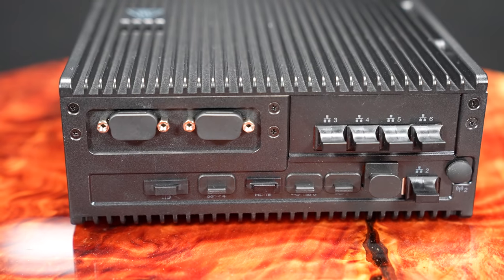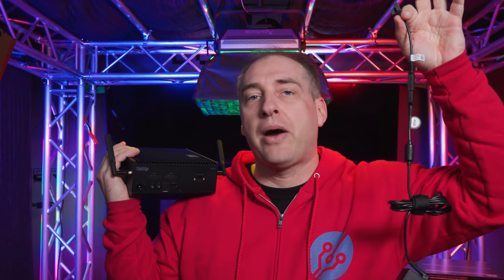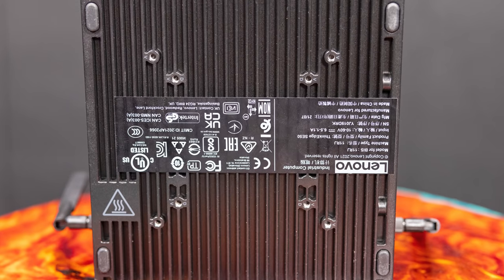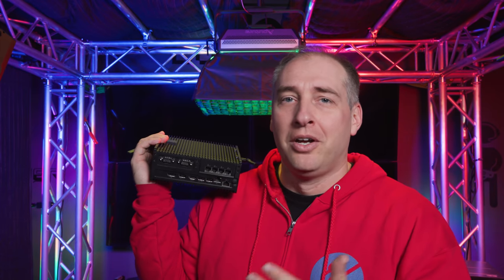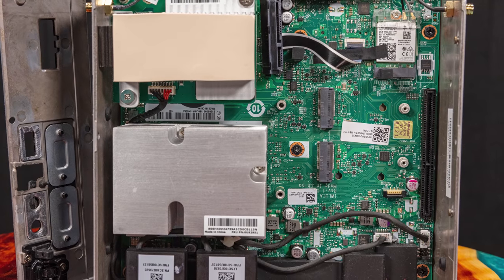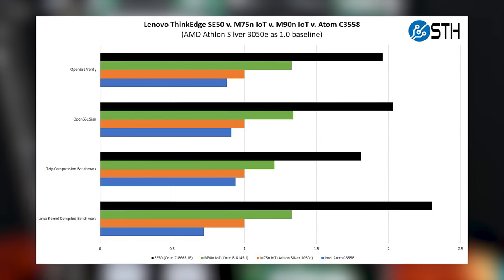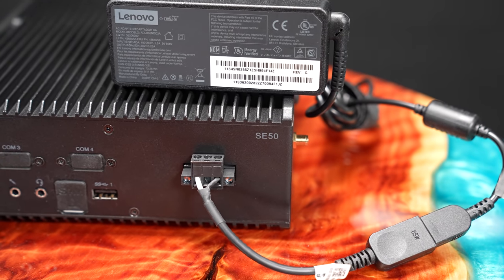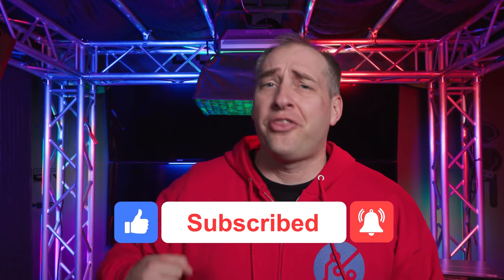Lenovo Gets "Edgy" with its SE50 IoT Box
We take a look at the Lenovo ThinkEdge SE50 edge appliance for IoT.

Timestamps
00:00 Introduction
01:52 Hardware Hands-on
07:17 Internal Hardware
12:40 Processors and Passive Cooling Performance
14:57 Power Consumption
15:52 Wrap-up

Other STH Content Mentioned in this Video